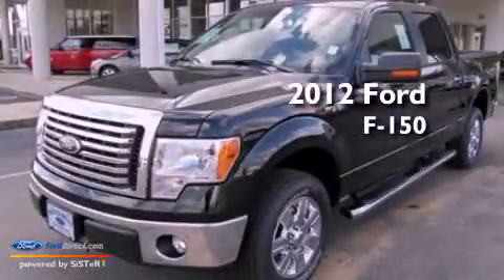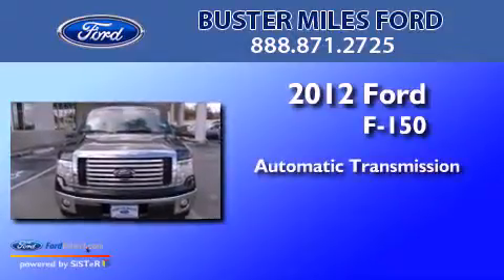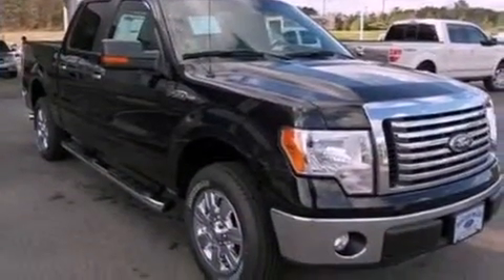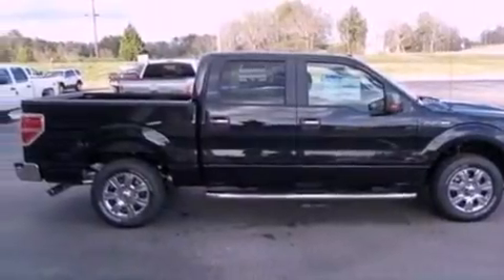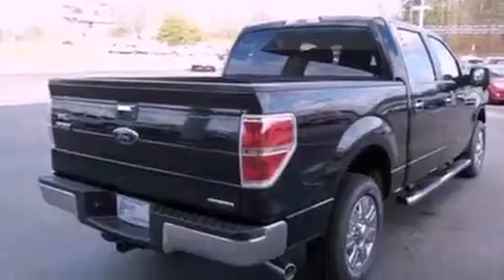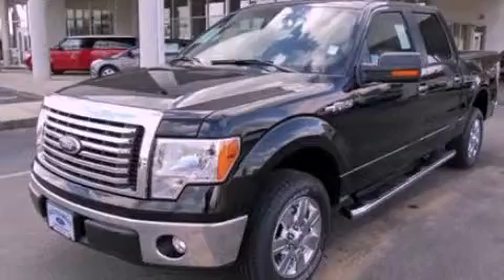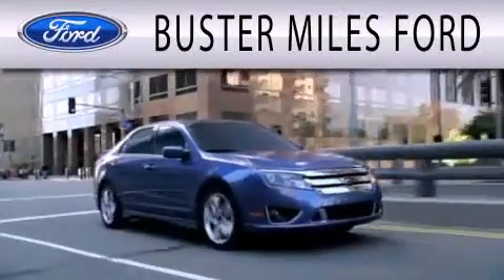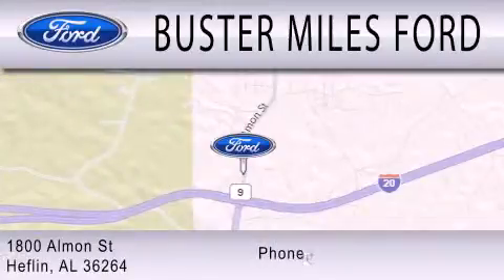2012 Ford F-150 Heflin AL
Year : 2012
 Make : Ford
 Model : F-150
 Engine : 5.0L V8 32V MPFI DOHC FLEXIBLE FUEL
 Trans . : 6-SPEED AUTOMATIC
 Exterior : BLACK
 Miles : 7

 Stock : 11086